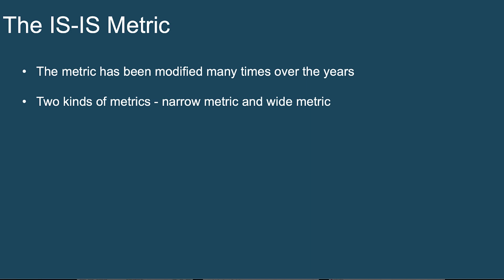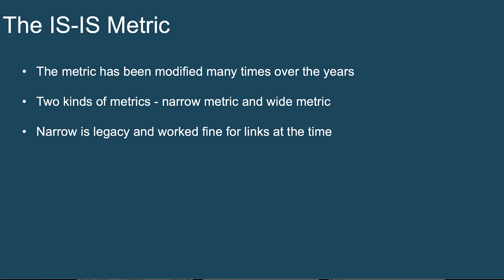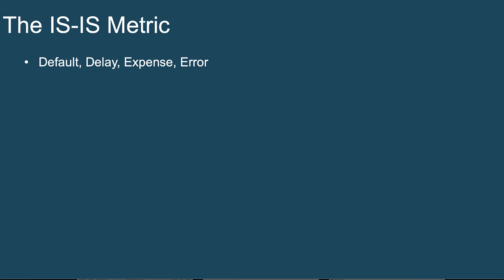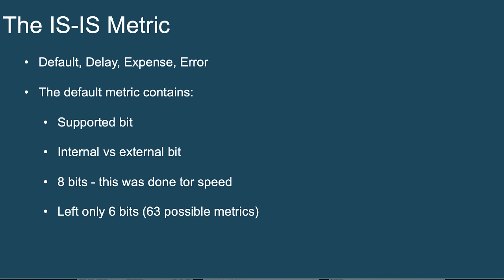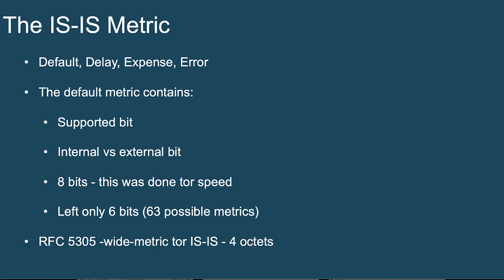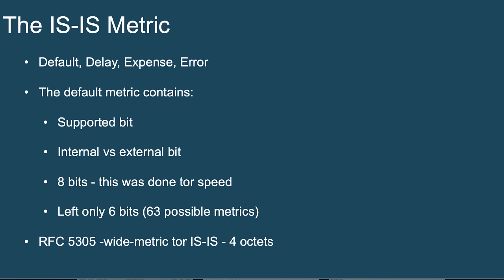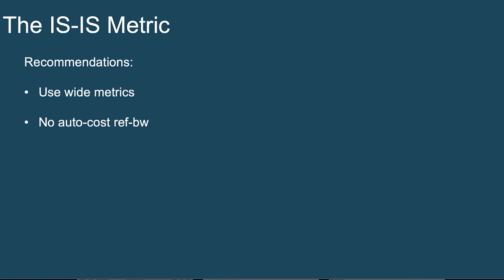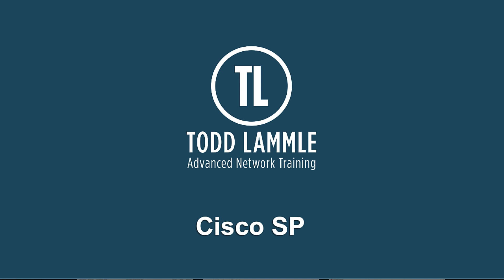The IS-IS Metric (Cisco)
So many things can be a bit confusing about IS-IS thanks mostly to history. Enjoy this discussion of the IS-IS metric!